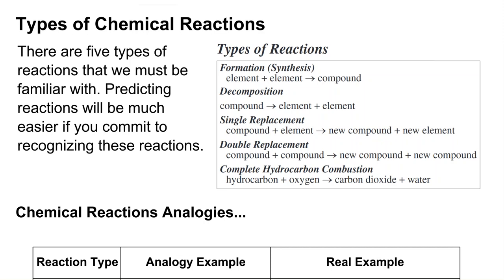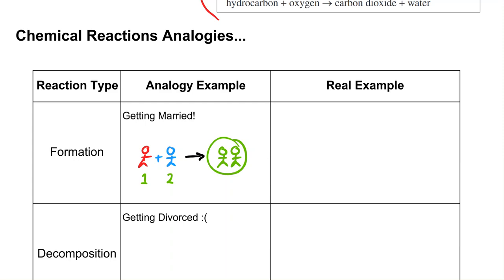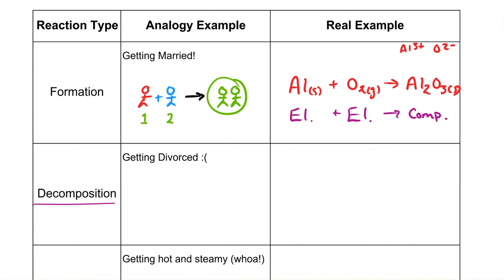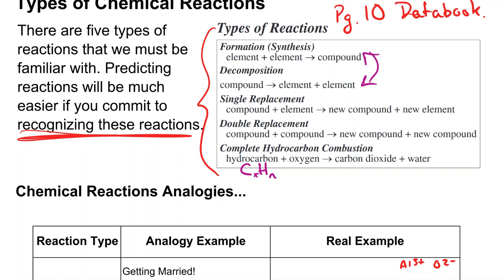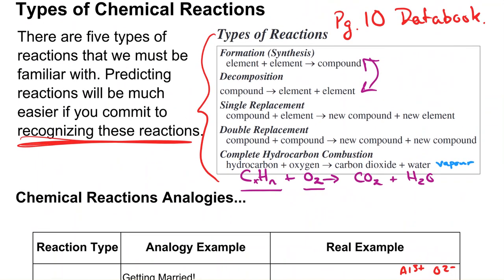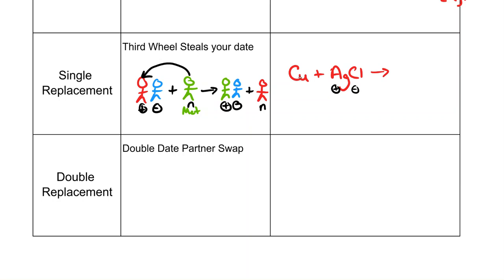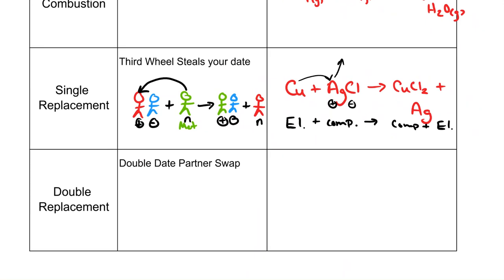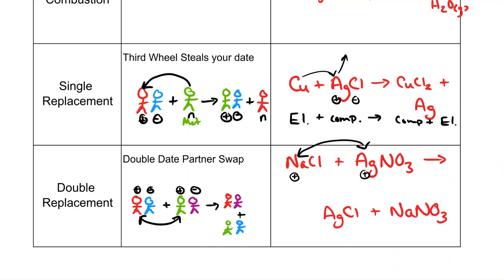Science 10: 3.3 Classifying Reactions